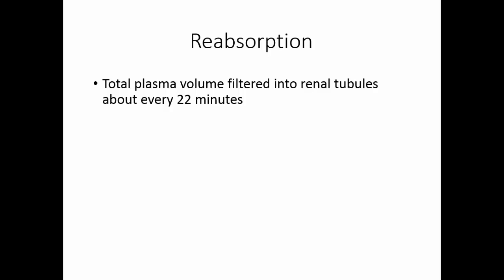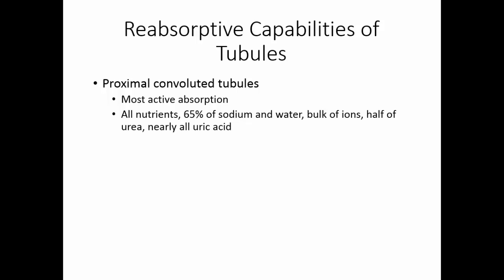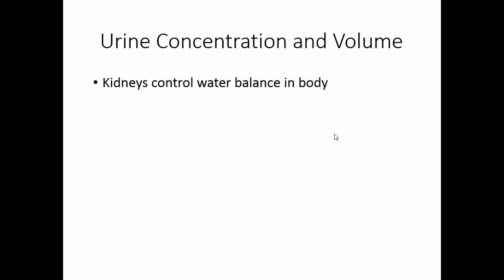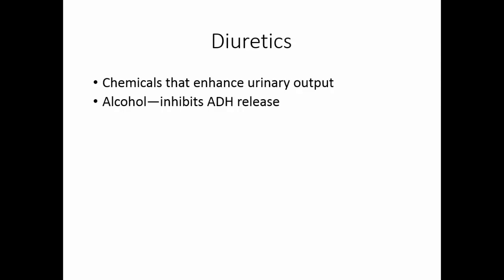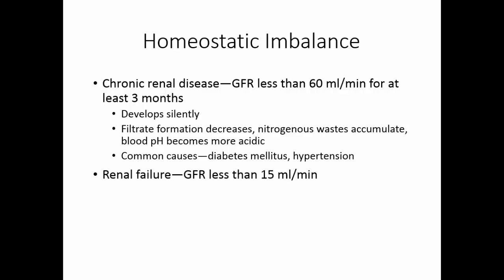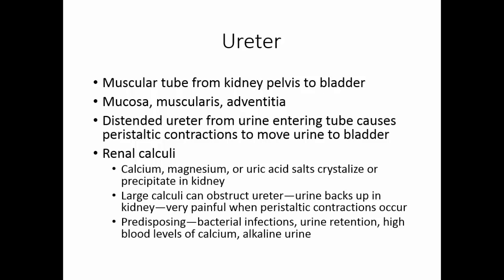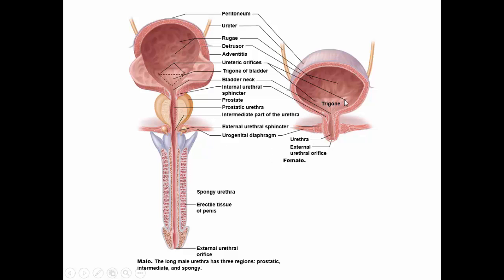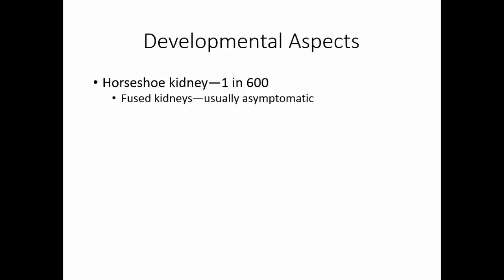Urinary System Part 2